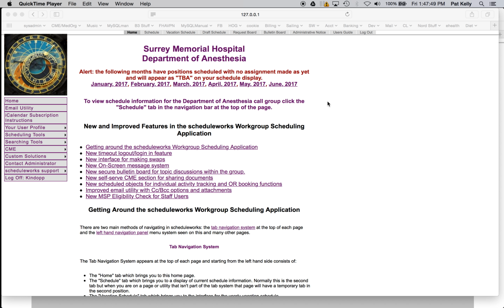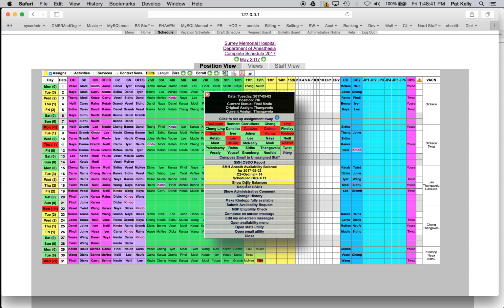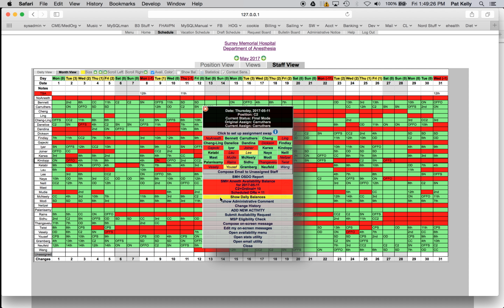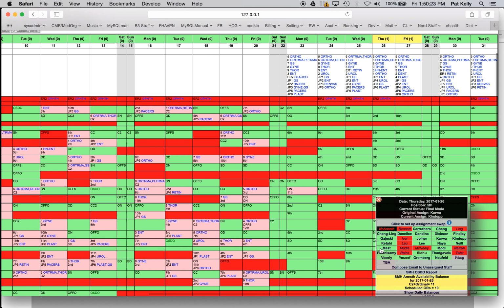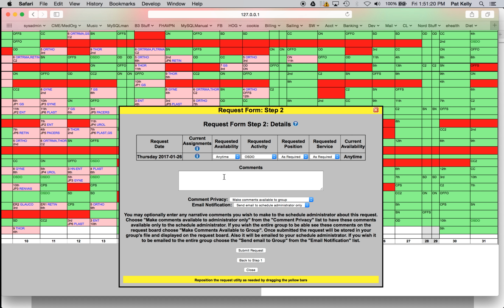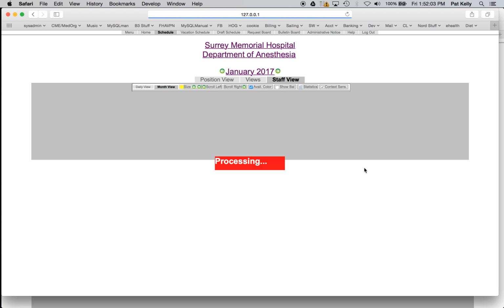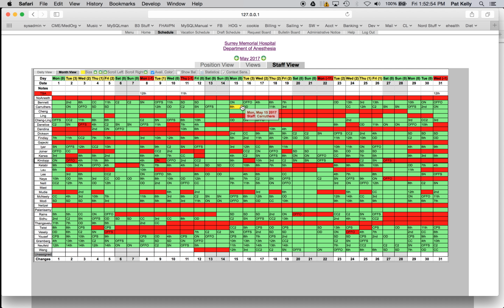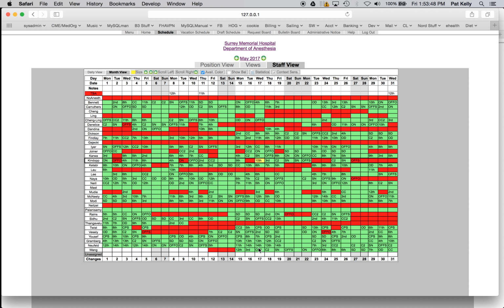Daily Balance And OSDO Requests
Guide to using the SMH custom Daily Balance tool and OSDO Request shortcut